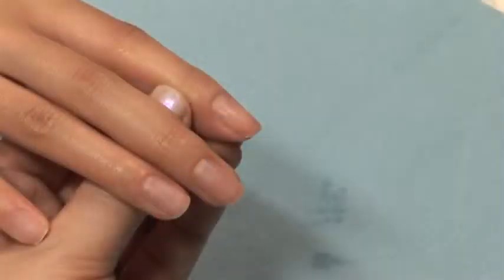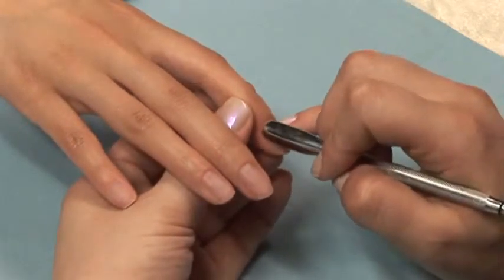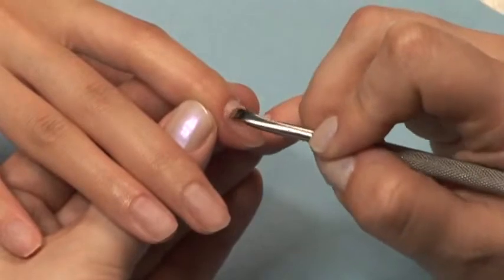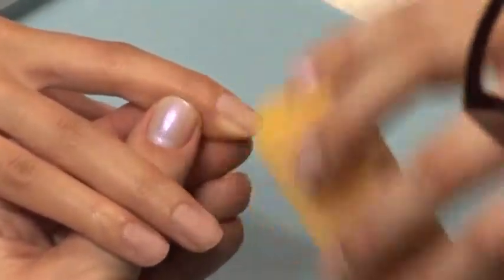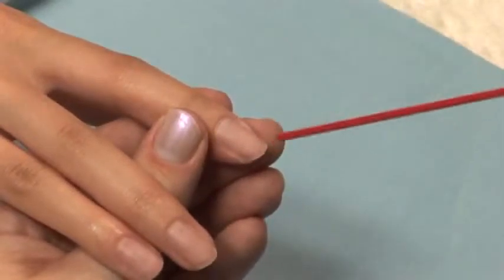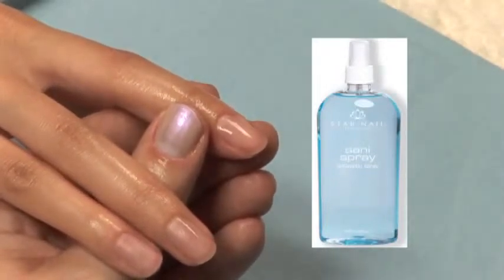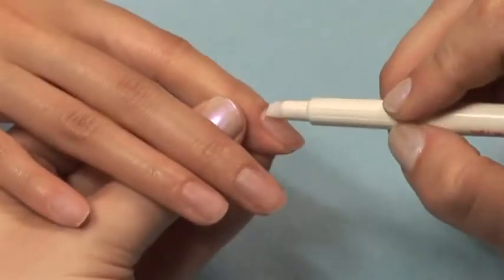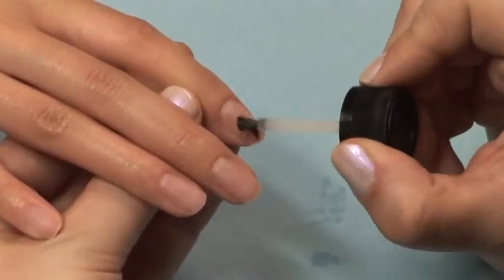Sanitation and prepping the nail before application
How to prepare and sanitize the nail before applying acrylics or UV gels.